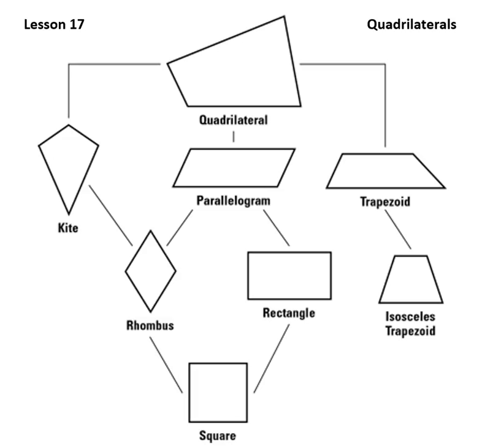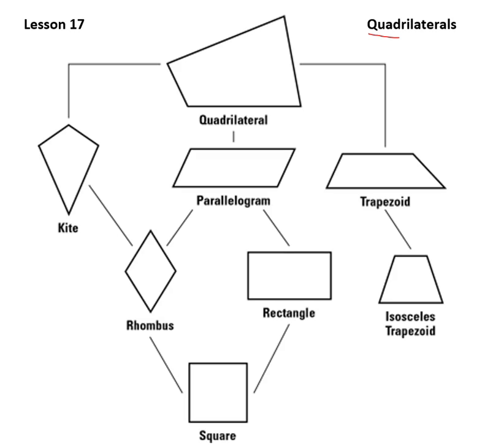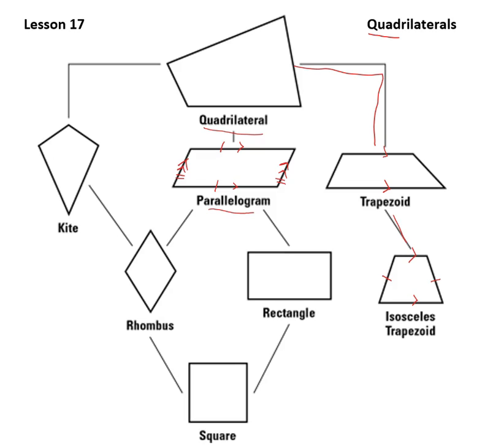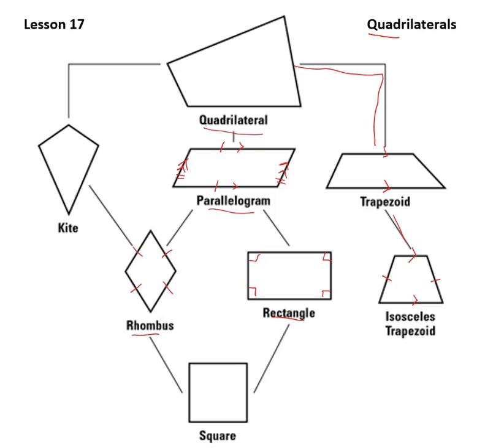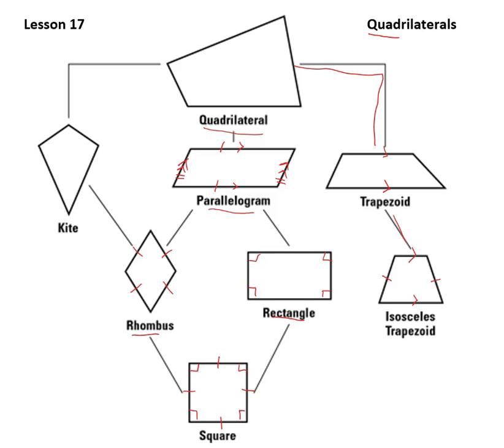G5 M5 L17 Tutorial